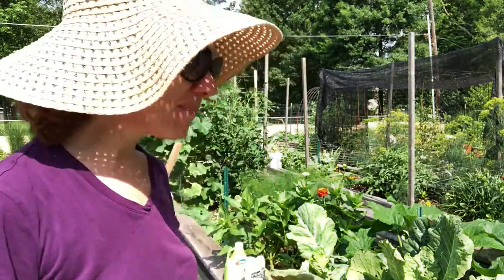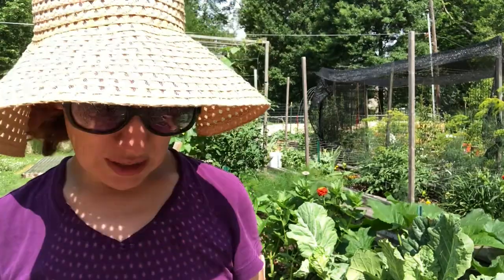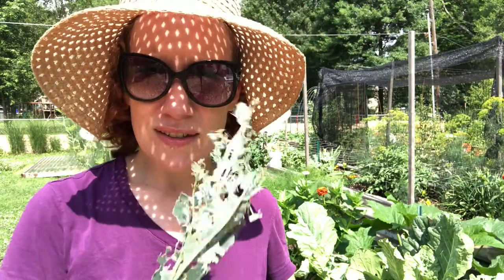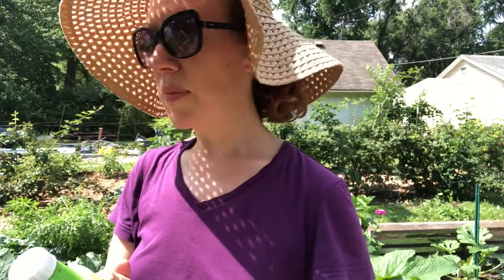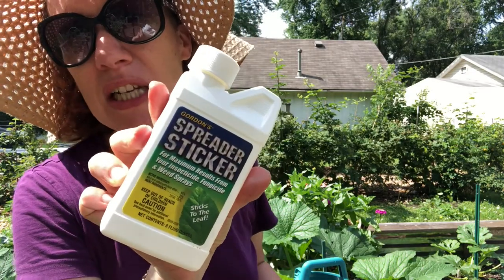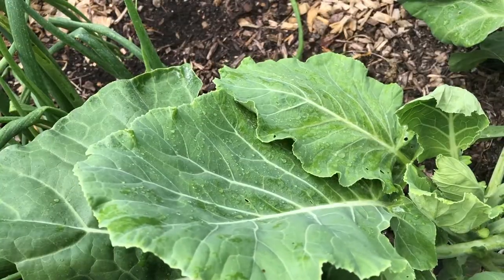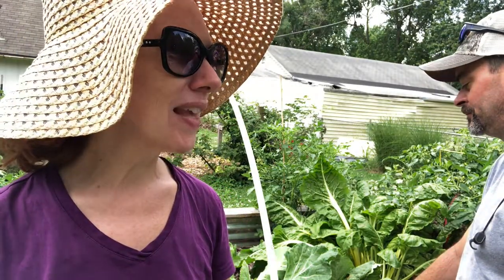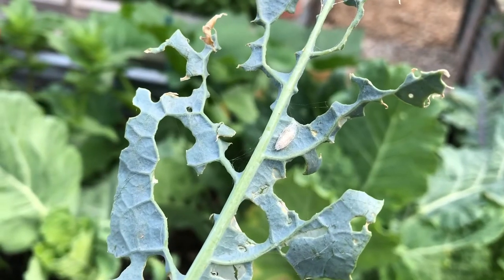What to do about Cabbage Loopers in your Garden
Cabbage loopers will destroy your hard work in your garden in a matter of days.  Your once amazing looking cruciferous and brassica vegetables (cabbages, collards, kale, cauliflower, etc.) will look like swiss cheese once the nefarious cabbage moth lays it's eggs.

It's war!! Learn how to eliminate these pests (probably the easiest ones to eliminate in our opinion) by using bt organically and responsibly in your garden.  Yes, you can irresponsibly use this by spraying the wrong things in your garden and killing swallowtail and monarch caterpillars and we don't want that to happen.

Also learn about spreader sticker, something we wouldn't spray without!

You wouldn't want to miss out on more pest videos like this to help you be more successful in your garden!